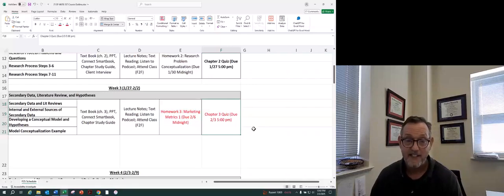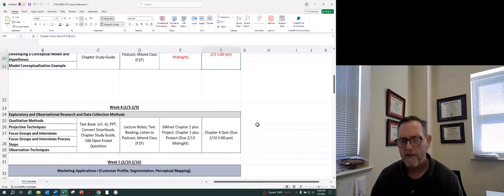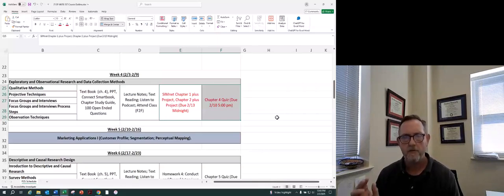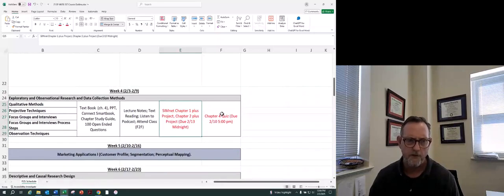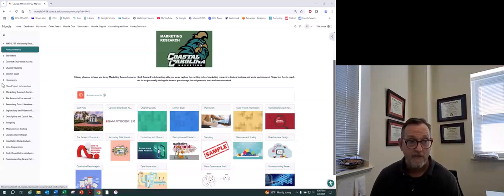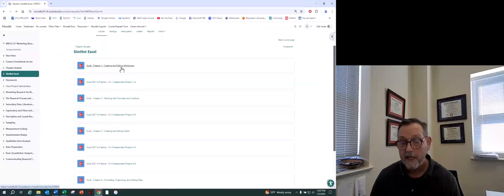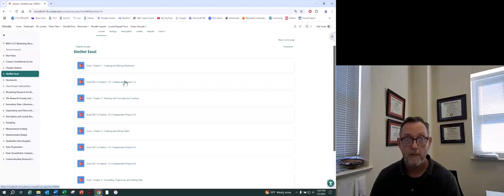MKTG 357 Week 3 4 Review